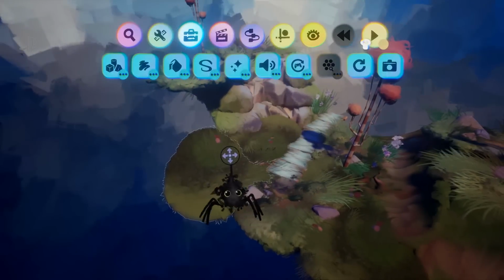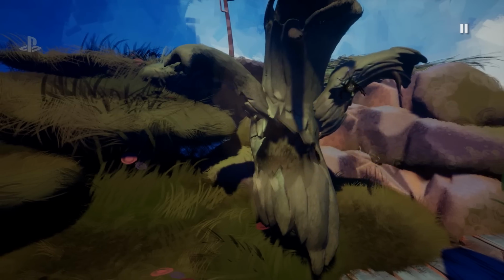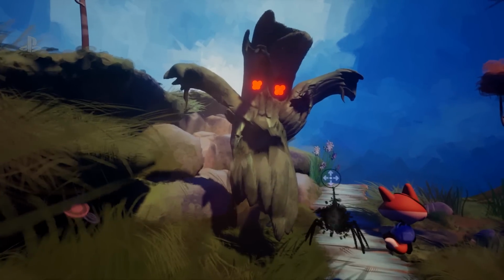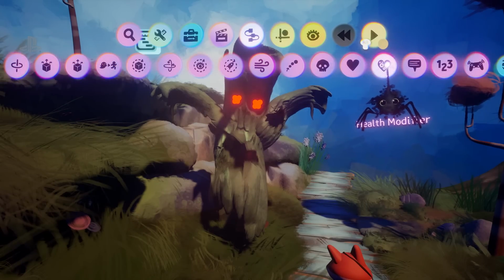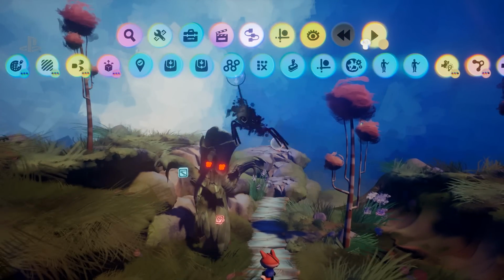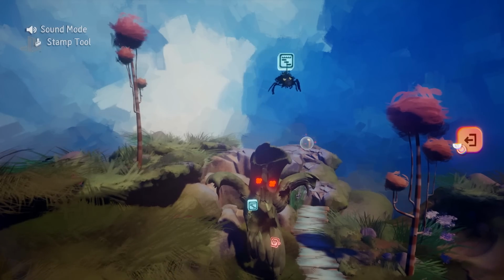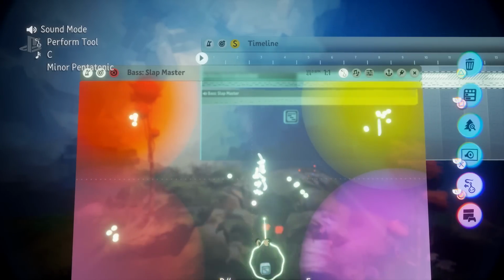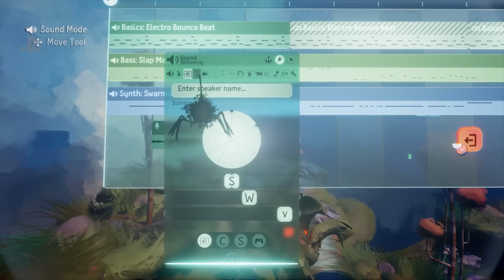Dreams - Gameplay Demo | PlayStation Live from E3 2018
Media Molecule dropped by the PlayStation E3 stage to show off a brand new hands-on demo of Dreams, showcasing the game's incredible creation tools.